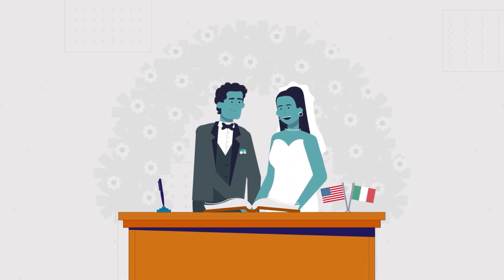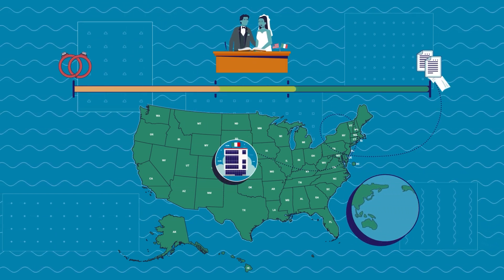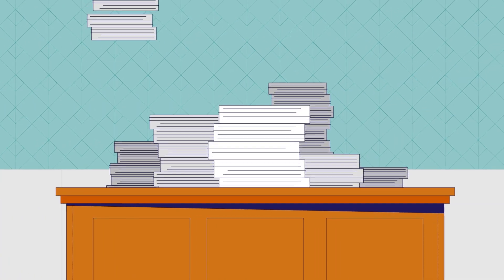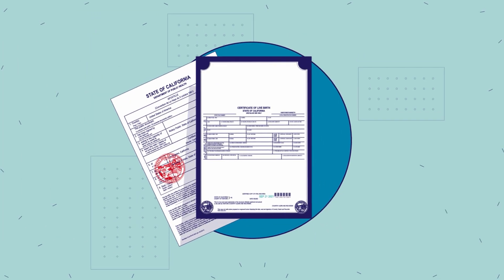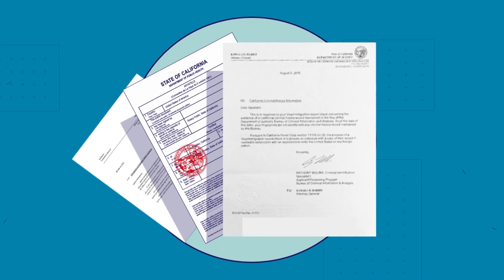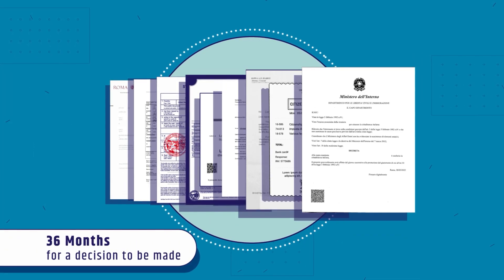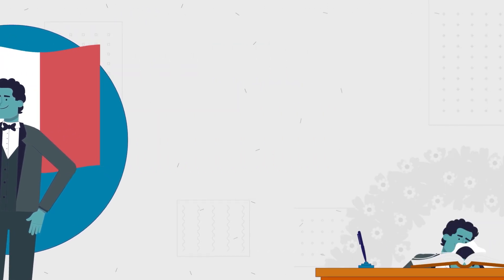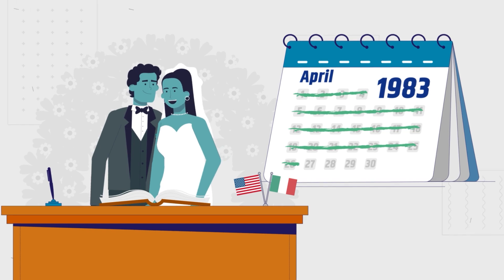Consolato d'Italia Citizenship by marriage or civil union HOUSTON